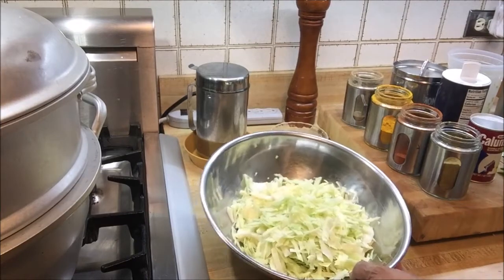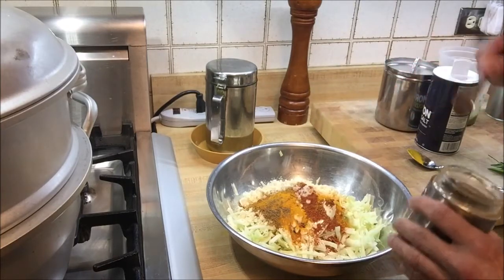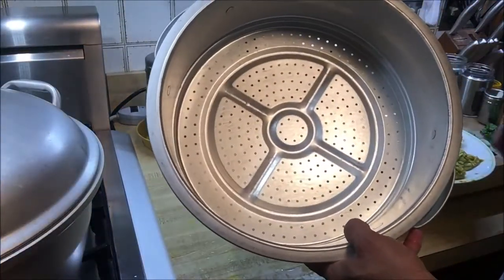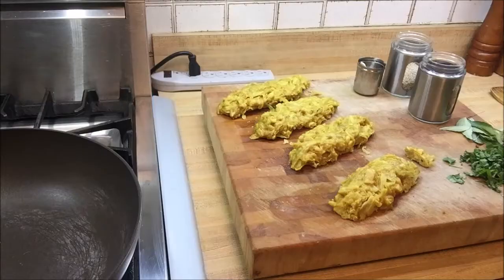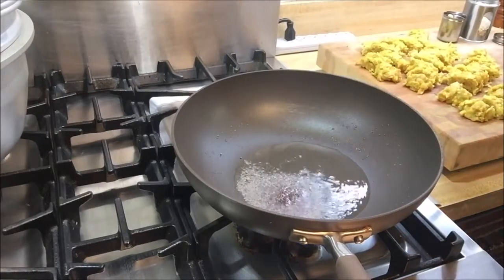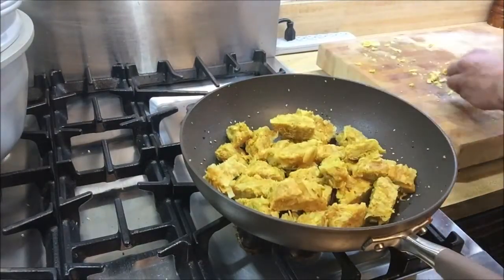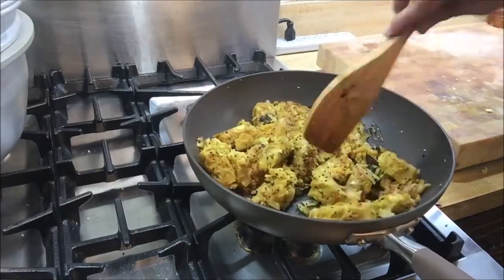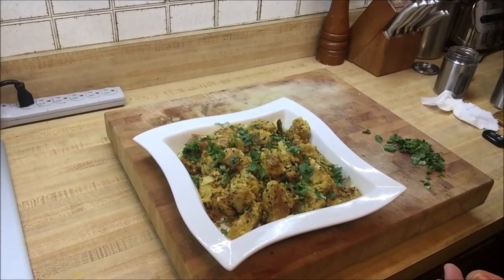Kobi na Muthiya l Steamed Cabbage Stir Fry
My Delicious Steamed Cabbage Muthiya (Dumpling) recipe for you!  Shredded cabbage, wheat and gram-chickpeas flour mixed together with spices. This dough is then made into logs  and steamed. Once cooked these are cut into medallions, stir fried & browned!
So Delicious! See complete recipe below.

Kobi na Muthiya/Steamed Cabbage Dumpling Recipe
Ingredients for making Muthiya
1/2 cabbage - shredded
1cup wheat flour
1/2 cup gram (chick peas) four
1TBSP veg. oil
1 TBSP Cumin-Coriander powder mix
1 TSP red chili powder
1 TBSP ginger-green chili paste
1/4 TSP garam-masala - optional
salt to taste
water to build dough if needed

Ingredients for Stir Frying:
Steamed Kobi Muthiya/Cabbage Dumpling
3 TBSP veg.oil
1 TBSP Mustard seeds
Pinch of Asafoetida/Hing
8 curry leaves
1 TBSP sesame seeds
1/4 TSP red chili powder
Fresh Cilantro for garnished - chopped

Method:
Build Muthiya dough by adding ingredients listed for it in a mixing bowl
Once the dough is ready, grease your hand with oil and create 4 logs
Fill steamer with some water and layer muthiya logs on steaming tray
Cover steamer with lid and steam for 20 minutes on high stove setting
Carefully open lid and remove Kobi Muthiya, set aside to cool off for 5 mins
Now cut steamed muthiya logs into medallions
In a wok or pan add 3 TBSP veg.oil.
Once oil is hot add mustard seeds.
As soon as they start popping add asafoetida/hing
Next add curry leaves, red chili powder & sesame seeds
Quickly add muthiya medallions and stir fry until golden brown
Wallah! Your delicious Kobi Muthiya/Cabbage Dumpling dish is ready!
Bon Appetit!

Gadgets In My Kitchen:
Cookware Set
Chopping Board
Food Processor
Knife Set